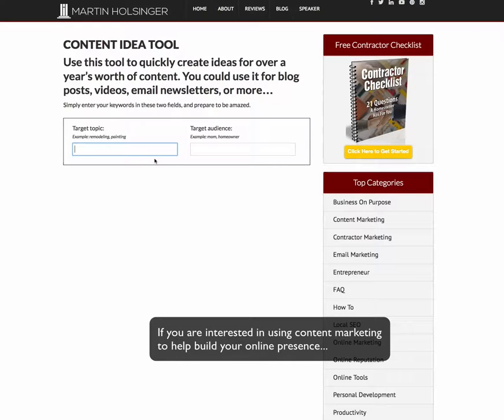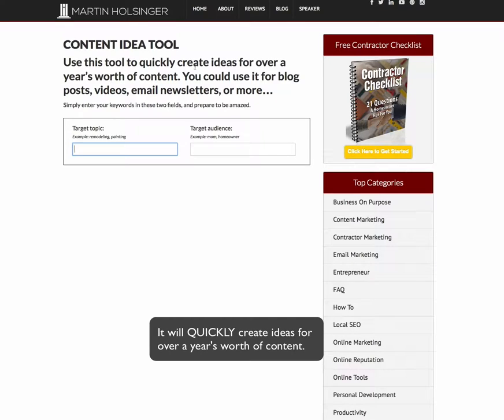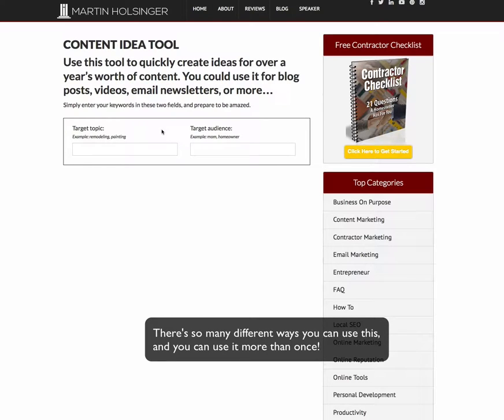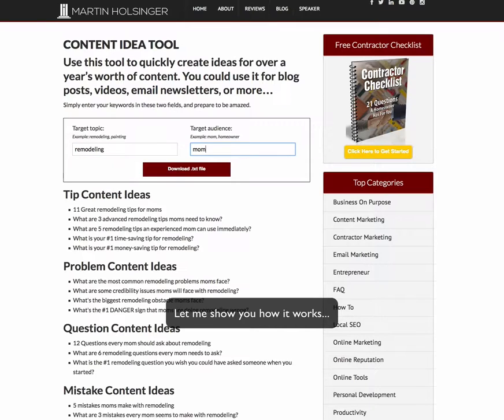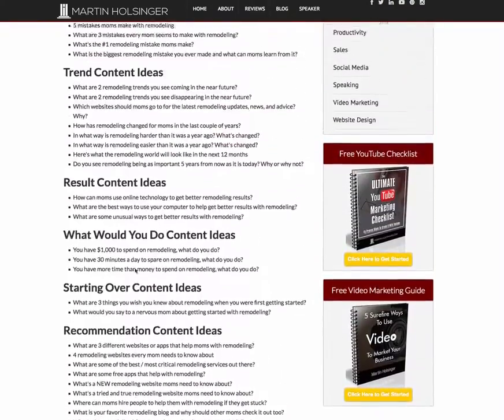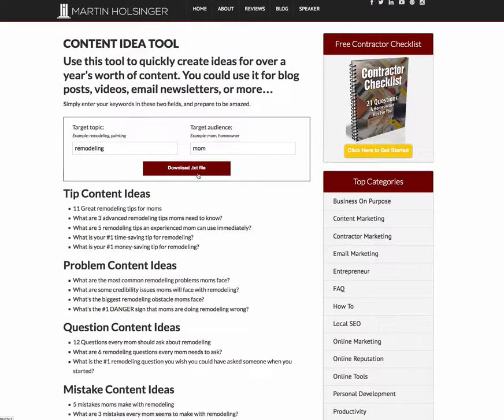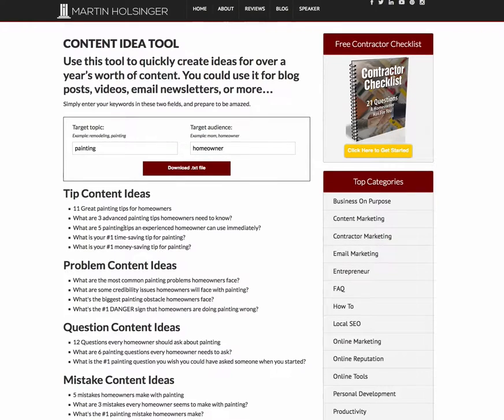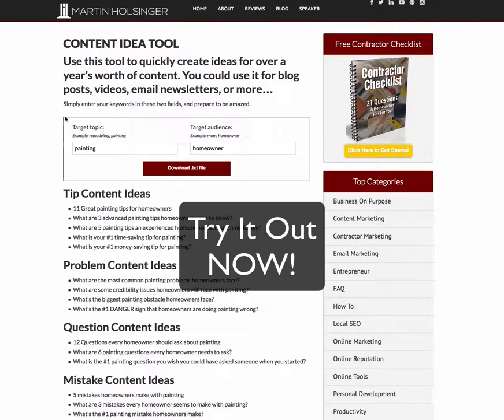Content Marketing Idea Tool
Try out my new FREE content marketing idea tool. It will quickly help you come up with content ideas for over a year's worth of content in seconds.

SCHEDULE

* Fri - YouTube Marketing Tips: